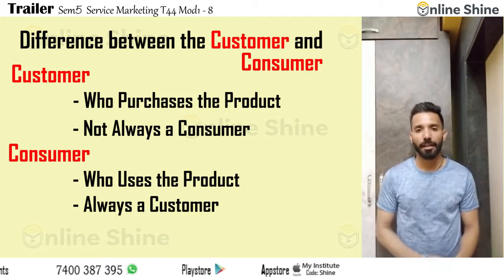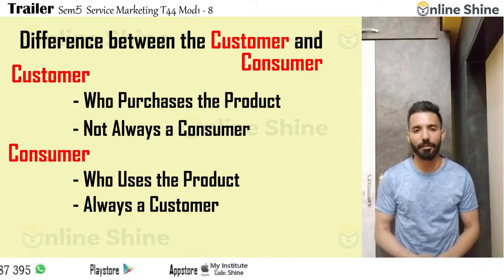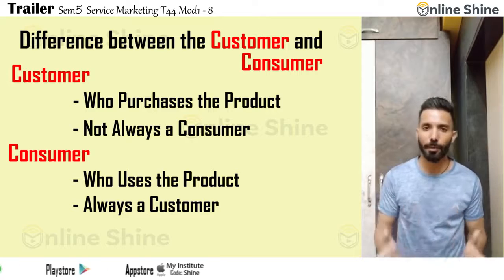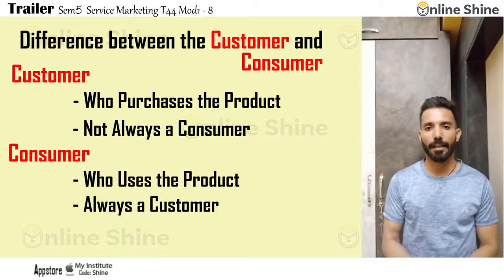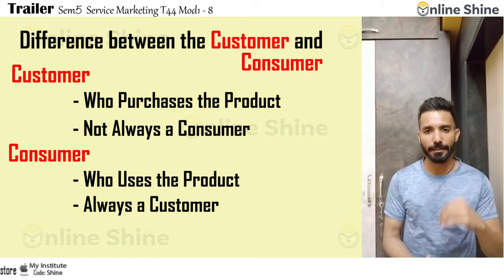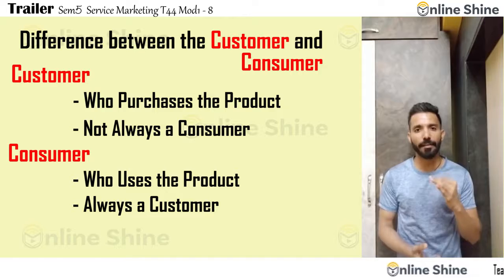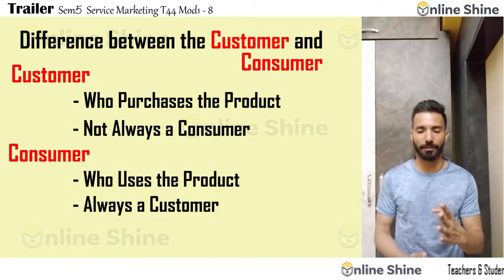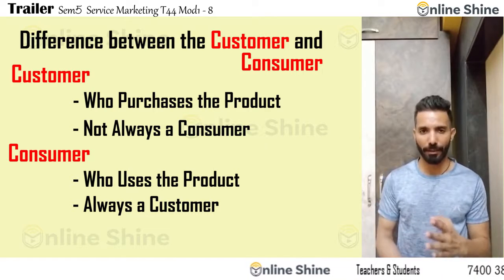Online Shine | BMS|BBA | Sem5 T44 Mod1 - 8 | Service Marketing | Trailer 1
View the previous videos to catch up with the subject Service Management.

Buy from Play store Full chapter crisp with latest examples, quizzes, Case Studies
Online Shine App - Great knowledge Videos!
Launching with Course BBA/BMS
Buy from Playstore full chapters with examples, quizzes, demos, case studies and Applications in career. Full subject explained visually with rich, researched, affordable, crisp content, covering all important points of a chapter in 2 to 3 hours of video! Everyone remembers a favorite teacher or a good story teller. Online Shine your ‘go to’ Teacher! We flourish as you share feedback, and evolve with you.

1. Loads of Examples, Quizzes, Demos, Case studies, Application in Carreer.
2. Crisp Content which will help you get the whole subject in 3hrs.
3. Covered all main points, no repetition.
4. Graphs, charts, illustrations with the topic.
5. Complete discounts and offer packages available
6. 1000s of Free professional trailers, info videos, mini clips for everyone to benefit.
7. Continue studying even when busy with Part time work or add on courses!